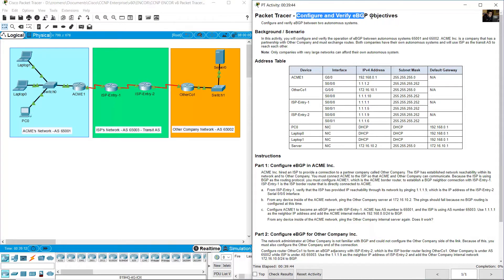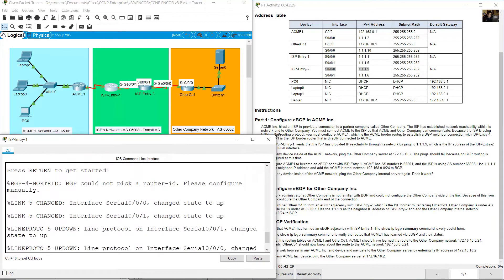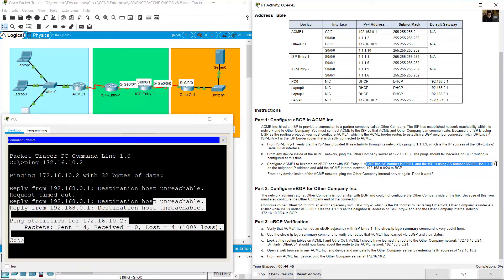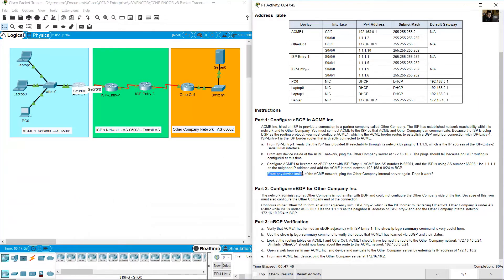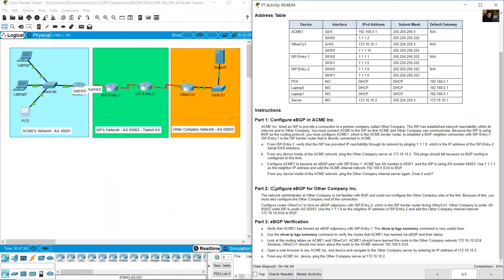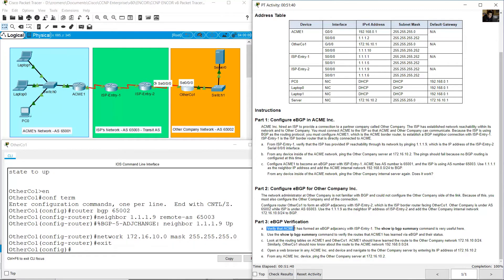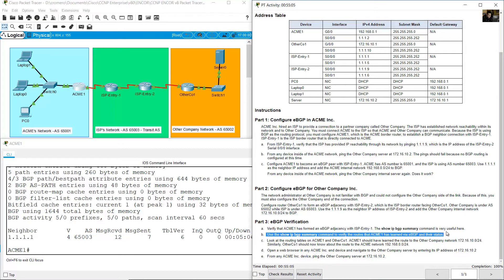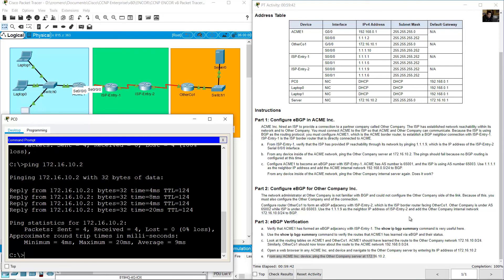11.2.1 Packet Tracer - Configure and Verify eBGP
Core Networking (CCNP ENCOR v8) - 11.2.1 Packet Tracer - Configure and Verify eBGP